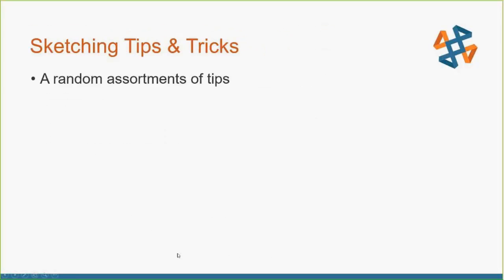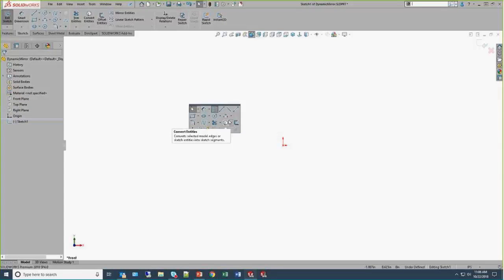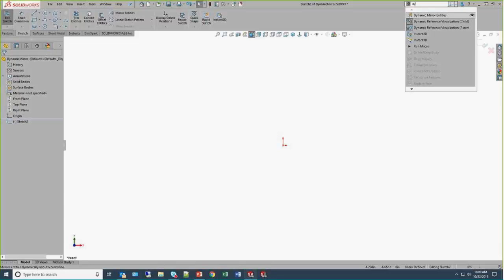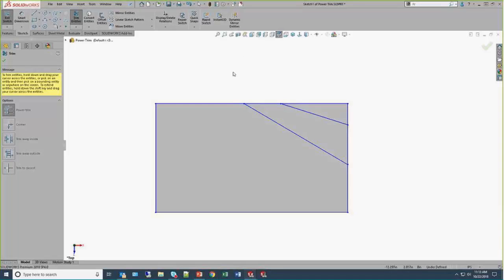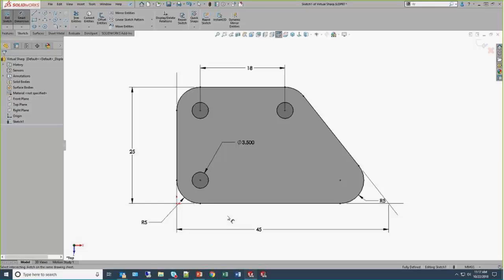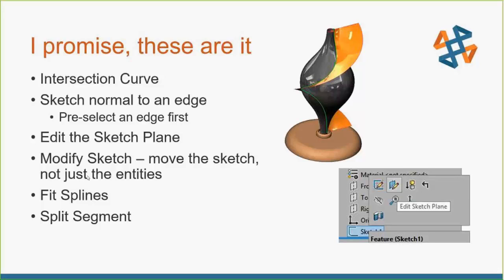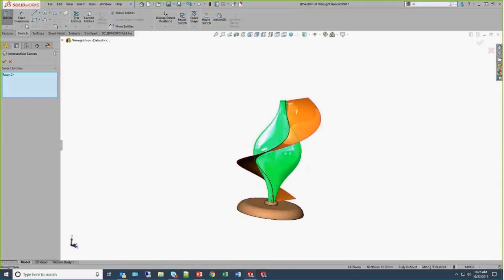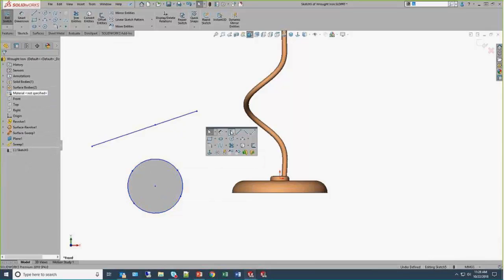Sketching Tips and Tricks for SOLIDWORKS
Hosted 10/22/18 by Kris Dubuque. Find upcoming webinars